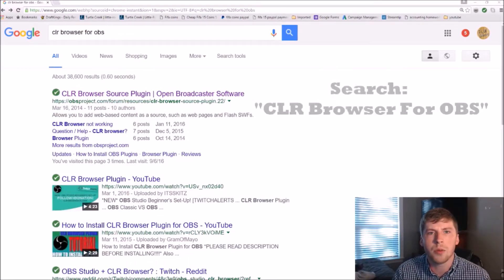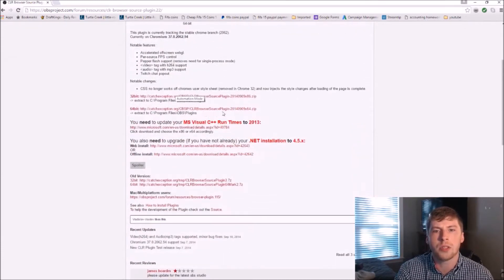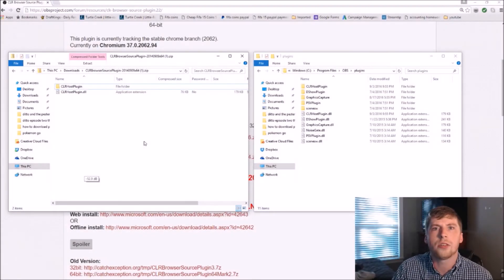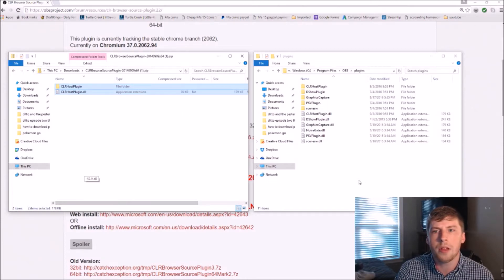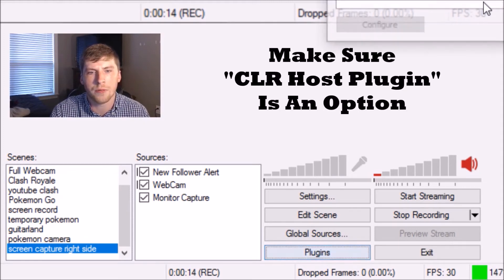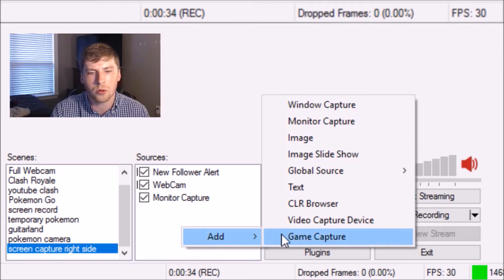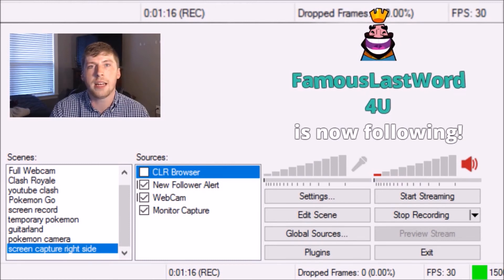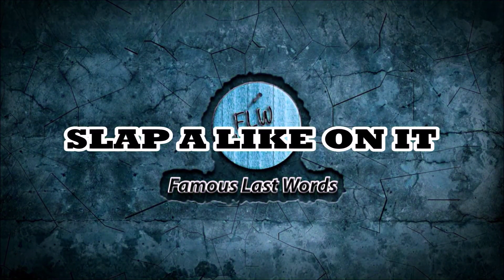OBS CLR Browser Plugin Tutorial 2016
Here is the link that you need to download the CLR Plugin:
If you are interested in the website that I use For CLR Browsers, here is the link:

Let me know if you found this video helpful! After going through an unsuccessful tutorial video, it is very important to me to make high quality tutorials so that others do not have the same initial fortune that I did.